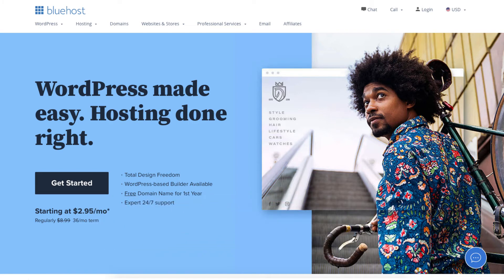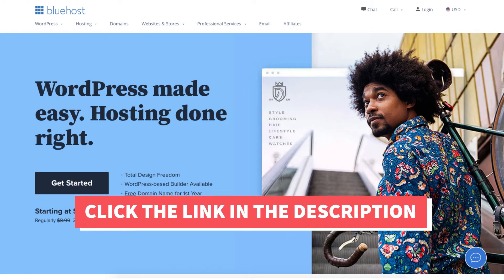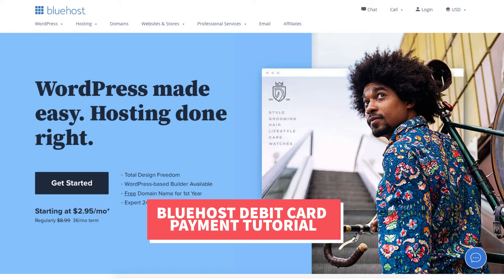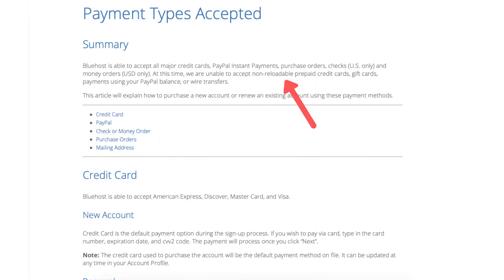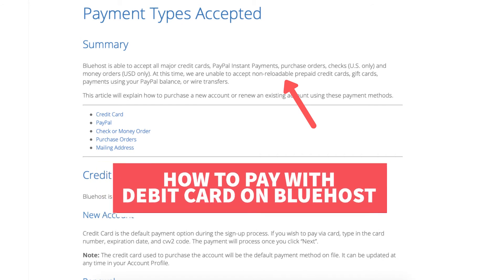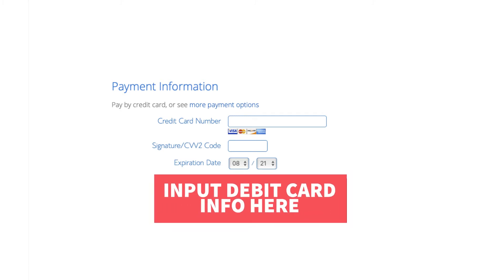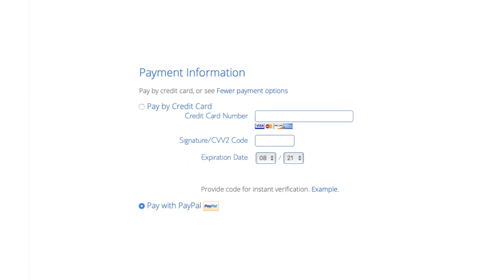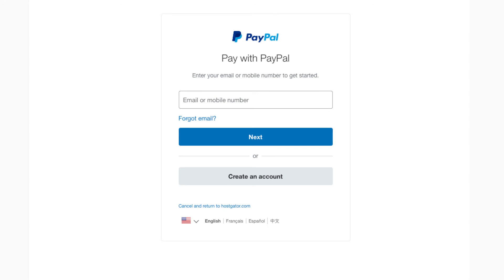Does Bluehost Accept Debit Card Payments? | Pay With Debit Card On Bluehost?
Does Bluehost Accept Debit Card Payment? | Pay With Debit Card On Bluehost?

In this Bluehost Web Hosting tutorial, we go over does Bluehost accept debit card payment? And if so, how to pay with debit card on Bluehost?

So Does Bluehost accept debit card payment? Yes, Bluehost does accept debit card payments. I do want to note, that Bluehost does not currently accept non-reloadable pre-paid debit cards for payment.

To make a payment with debit card on Bluehost under the payment information section at checkout enter your debit card information where it says credit card and asks for the information. Putting in the debit card information here is an acceptable form of payment.

You can also make a payment with a debit card on Bluehost via PayPal. To do this, click the more payment options. This will bring up where you select the pay with PayPal bubble as the second option. It'll pull up the PayPal login page or if you don't already have a PayPal account you can create one to make your Bluehost payment with your debit card.